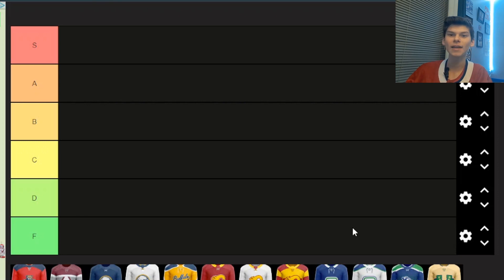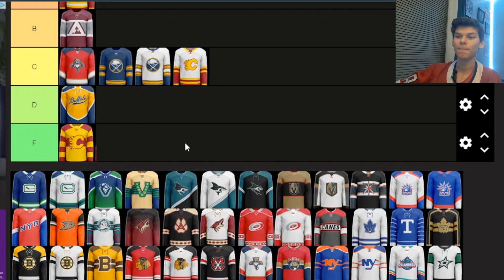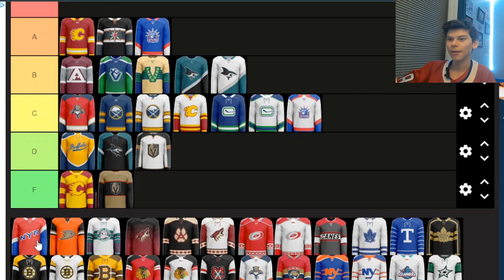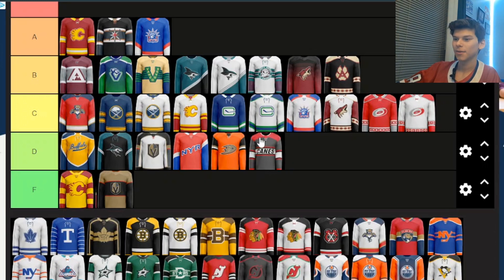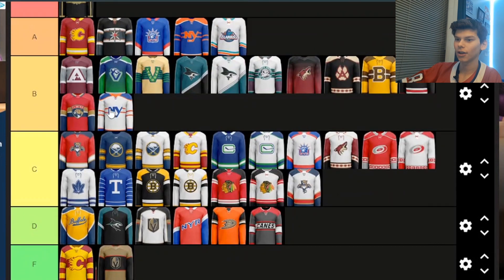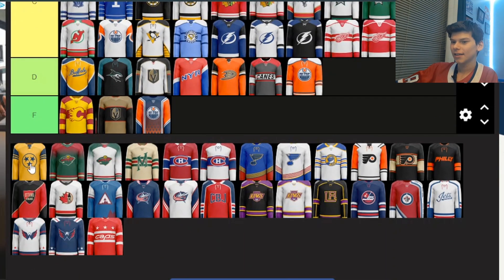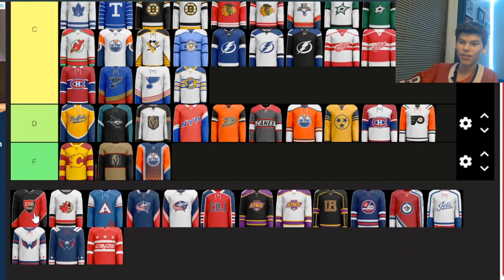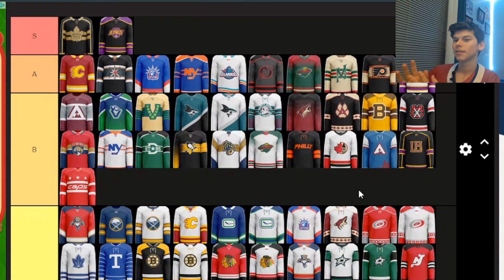Concept NHL Jersey Tier List!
Today I make a tier list for some of the best (and worst) NHL concept jerseys! Some of these are the best jerseys I have ever seen and others are absolutely horrible and should never be in the NHL in real life. Make sure to watch to the end to see my full list and some lists from others! Hope you enjoyed.